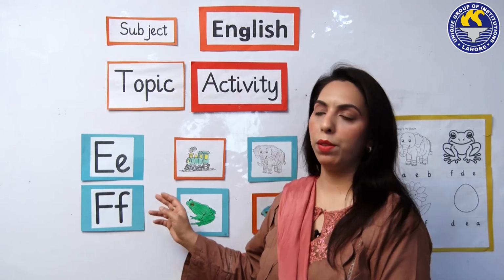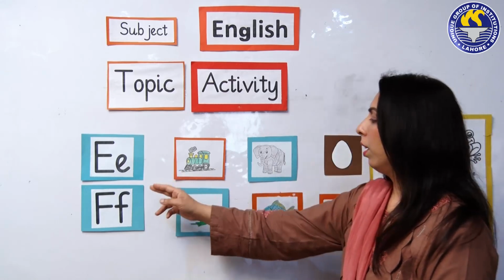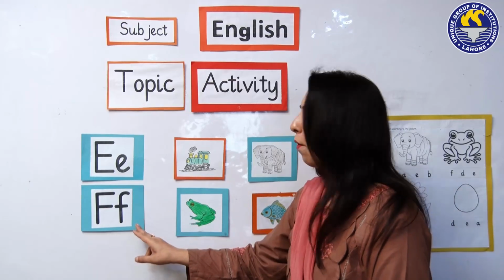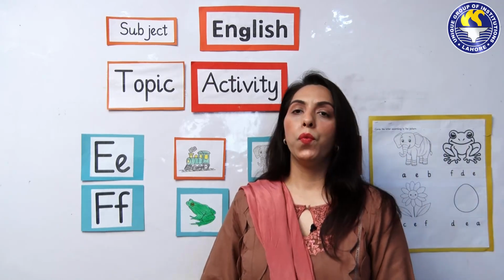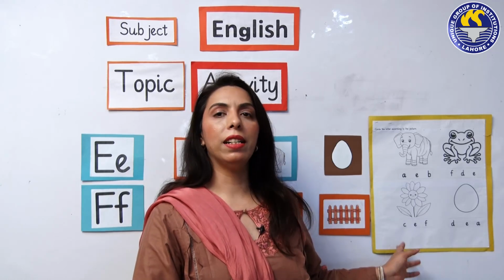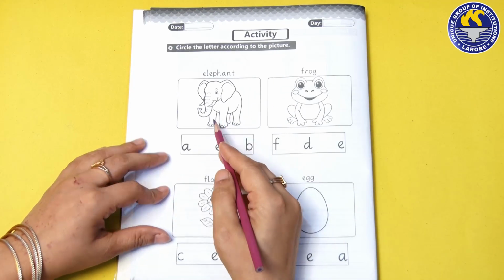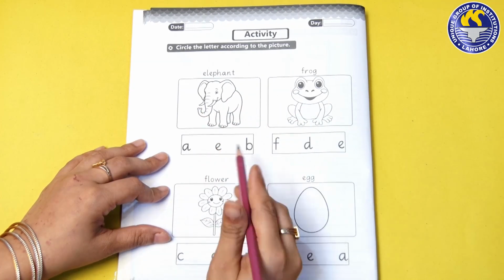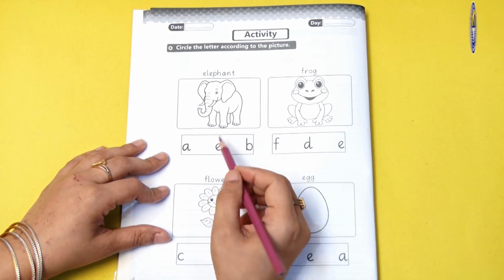Class Pre Prep Subject English Topic Activity of Letter ”Ee” & “Ff” Lecture No 9